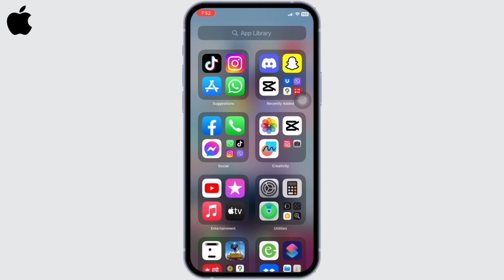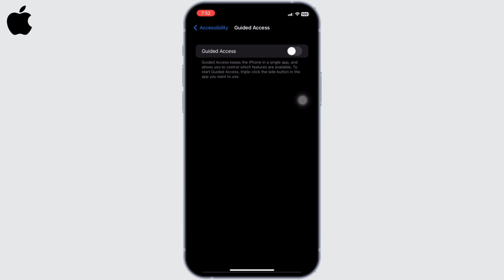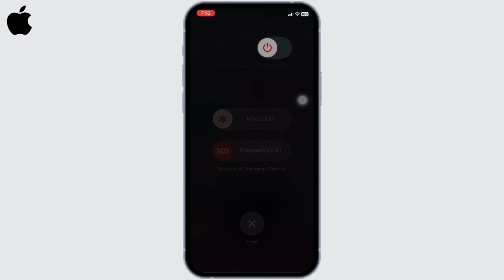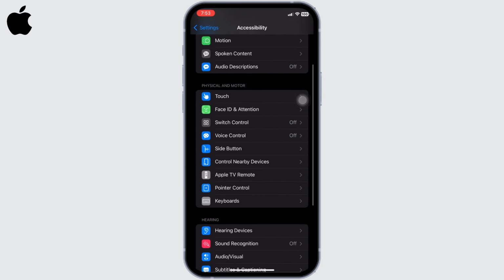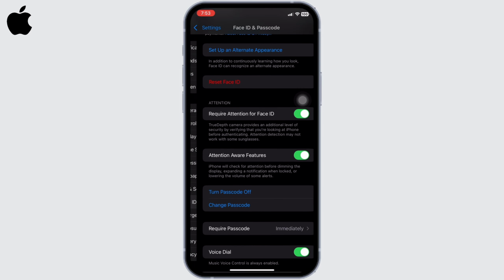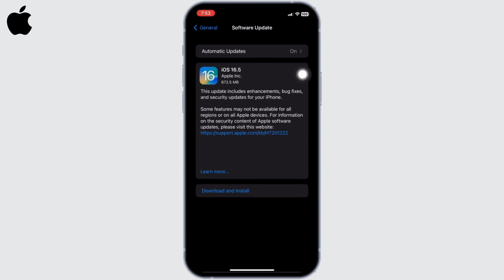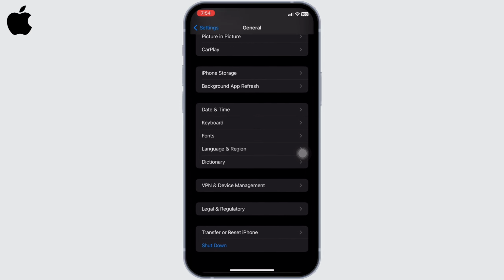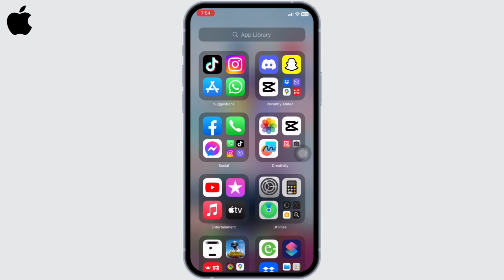How To Fix Guided Access Not Working on iPhone or iPad in iOS 16 (2023)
In this tutorial, we'll provide you with a step-by-step guide on how to troubleshoot and fix Guided Access not working on your iPhone or iPad. We'll cover various potential solutions to get Guided Access functioning properly again.

👋 Welcome to Create Login And Delete! In this video, we'll guide you on how to fix the issue of Guided Access not working on your iPhone or iPad running iOS 16. If you rely on Guided Access to limit the use of specific features or apps on your device and are experiencing difficulties with it, then this tutorial is perfect for you.

Tips for fixing Guided Access not working on iPhone or iPad in iOS 16
🔗 If you have any questions or need assistance with fixing Guided Access issues on your iPhone or iPad, feel free to leave a comment below, and we'll do our best to assist you.

📱 Timestamps:

0:00 - Introduction
0:05 - How to Fix Guided Access Not Working on iPhone or iPad in iOS 16
0:10 - Steps to Fix Guided Access Not Working on iPhone or iPad in iOS 16